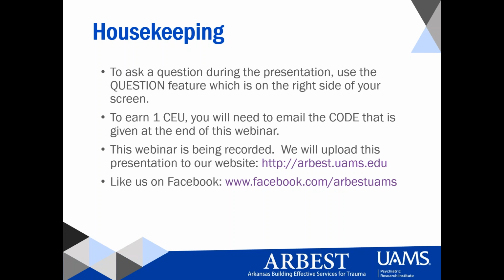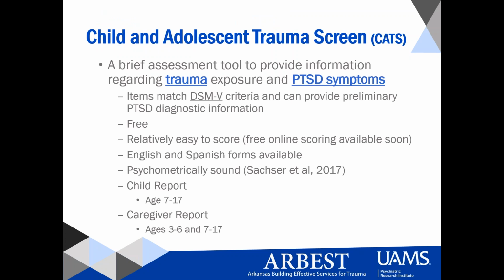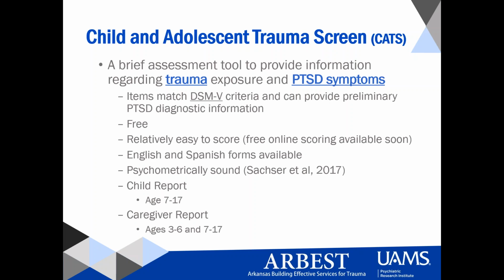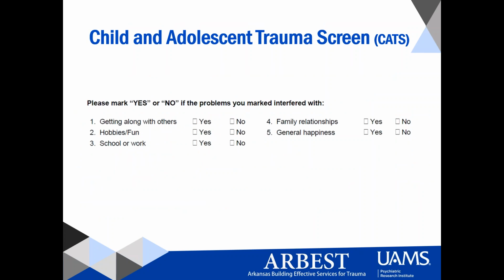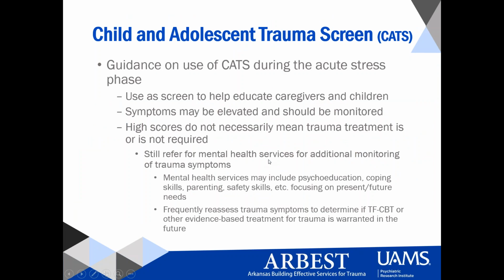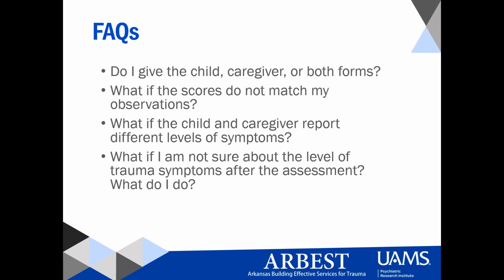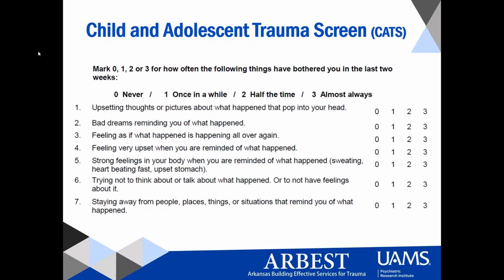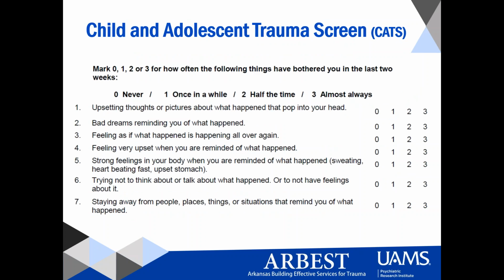An Overview of the Child and Adolescent Trauma Screen (CATS)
The Child and Adolescent Trauma Screen (CATS) is a research-based, psychometrically valid and reliable screening tool for posttraumatic stress symptoms. During this webinar participants will learn basic information on administration, scoring, and interpretation.